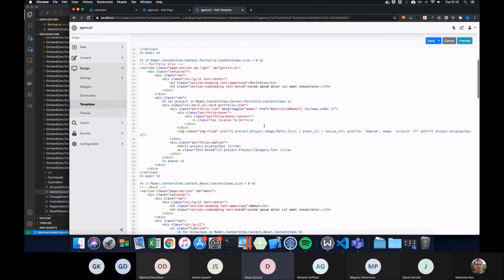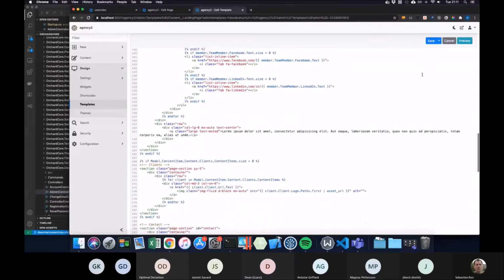Admin UI Sticky action buttons - Orchard Core Demo